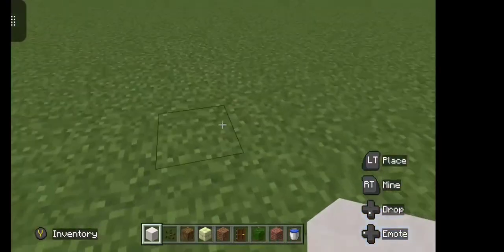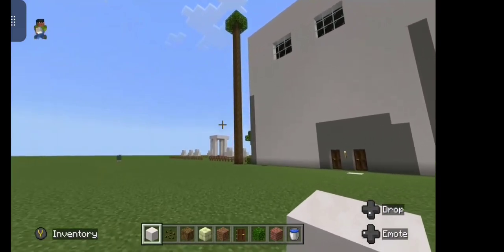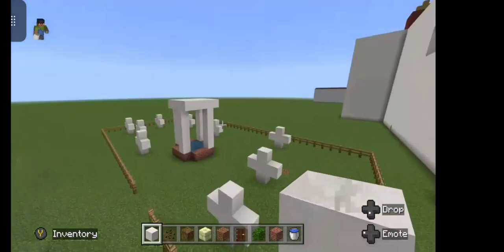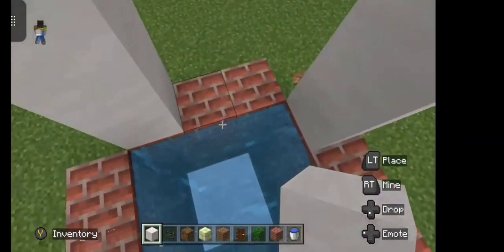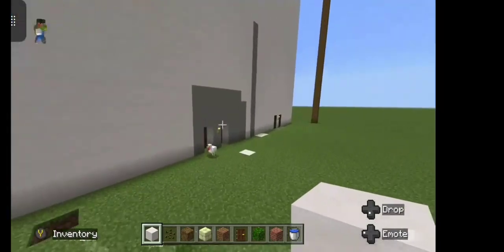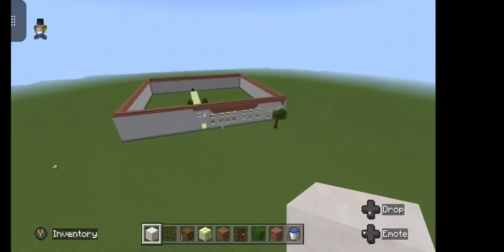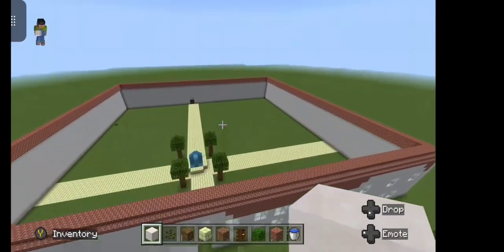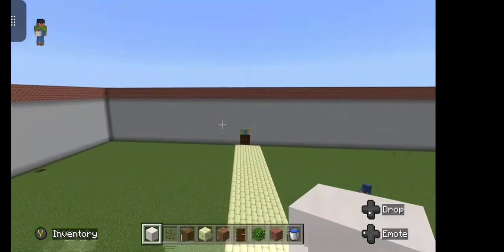My san juan capistrano project from minecraft for school!